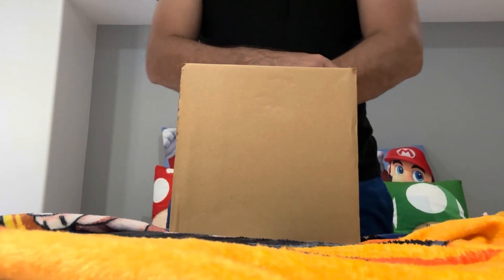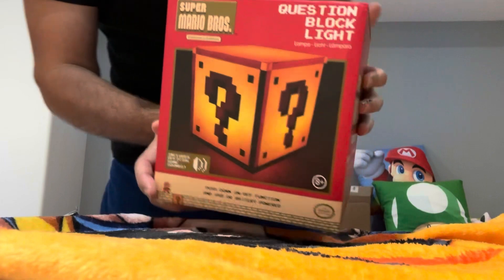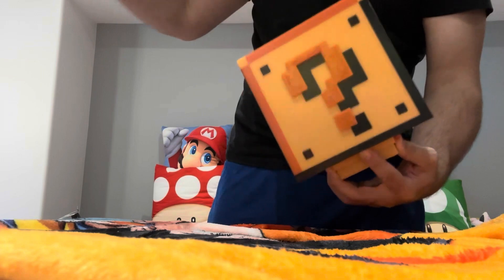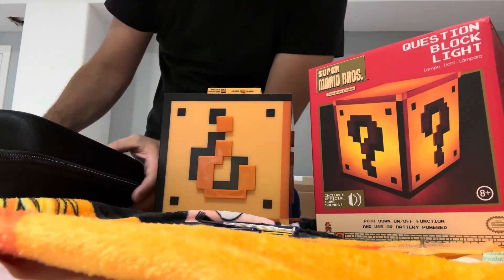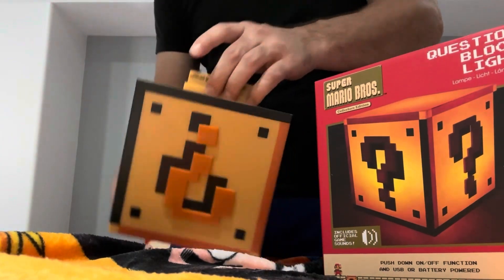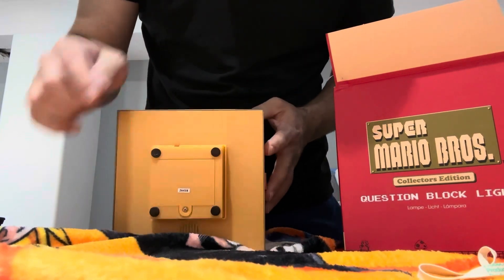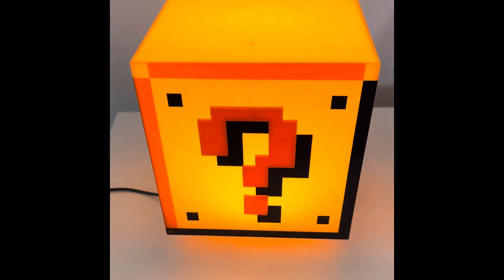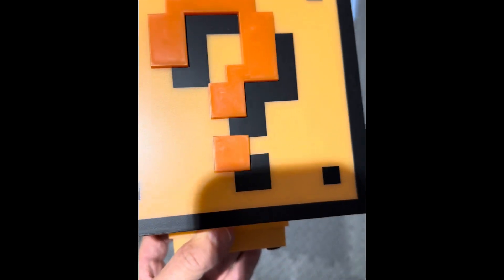Super Mario Bros Mystery Amazon Package for the gaming room. Technical difficulties. Return it?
Inside this mystery Amazon package is a Super Mario Bros special edition Question Block light that makes the coin sound effect when pressed. The Super Mario Bros Movie is out of theatres but we continue our celebrations as it gets released on DVD. We are still searching for the Power Up SteelBook from Best Buy!